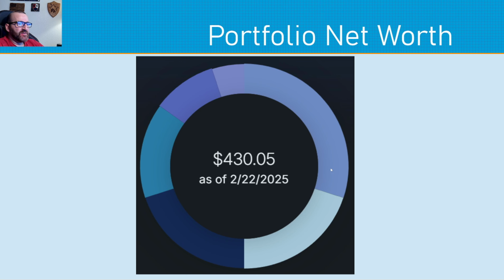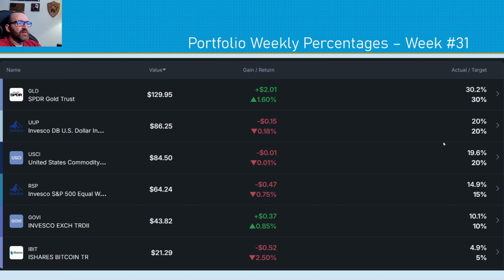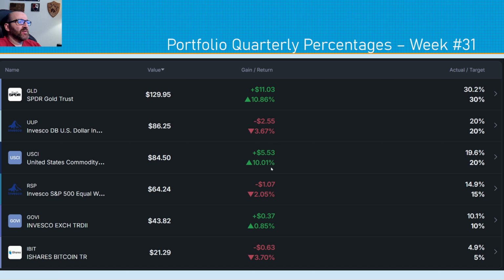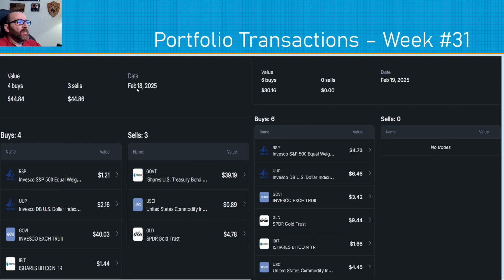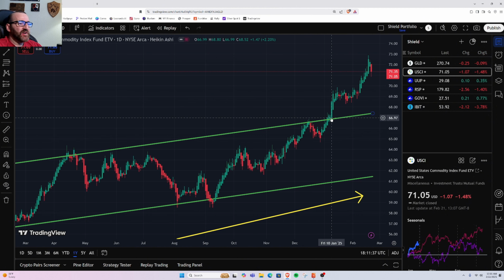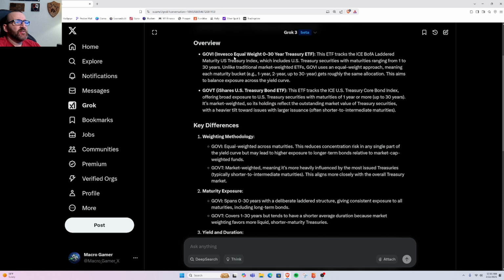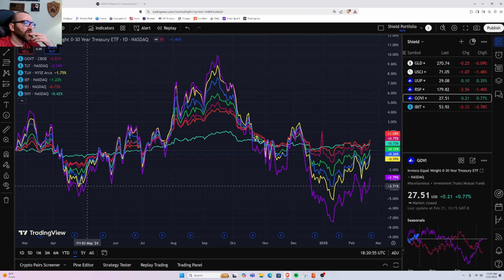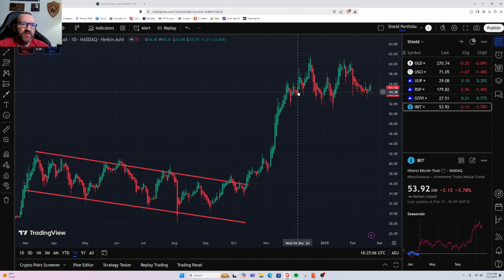Shield Portfolio Update | New Bond ETF $GOVI | Week #31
In this video I go over my Shield Portfolio for week #31. I swapped out my $GOVT etf which was a market weighted etf for $GOVI which is an equal weight etf.